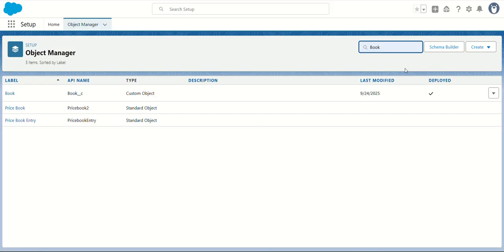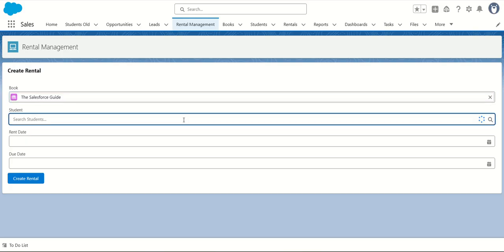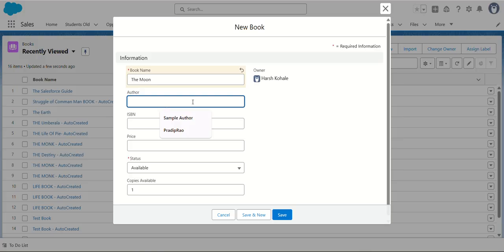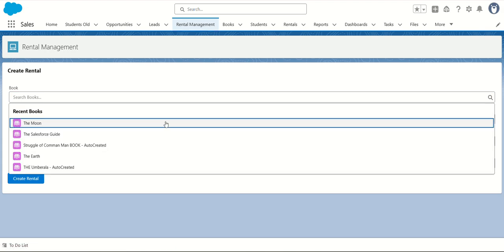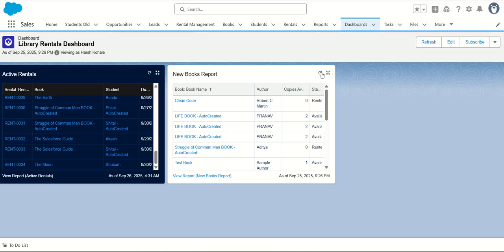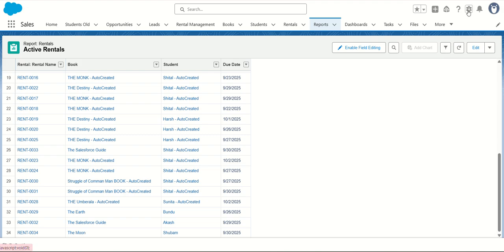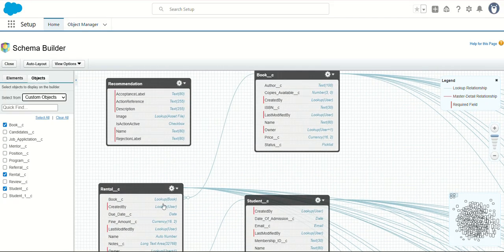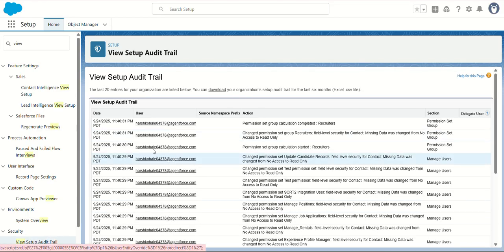Library RentalTracking DemoVideo